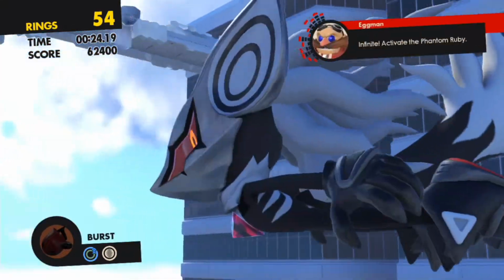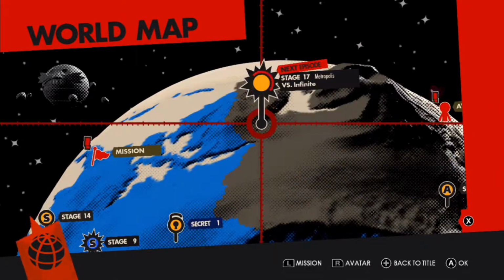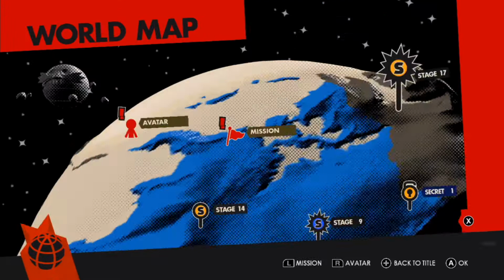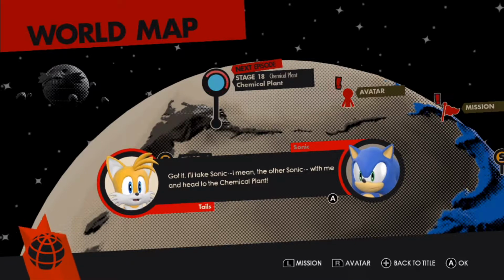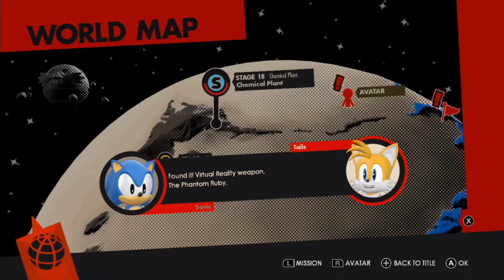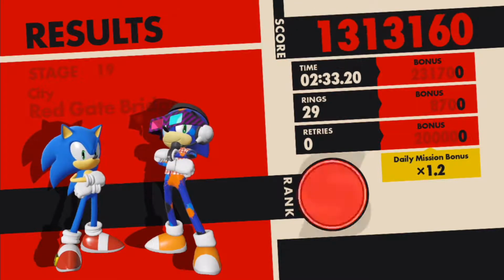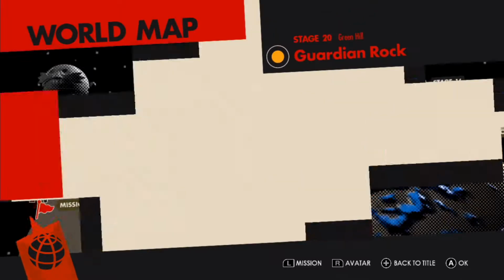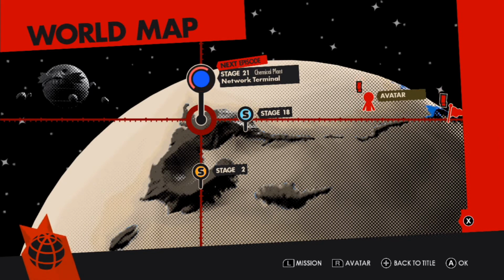Let's Play Sonic Forces - Part 4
Stage 16: Capital City (Metropolis) (Avatar)
Stage 17: VS Infinite #2 (Metropolis) (Avatar) (Boss Battle)
Stage 18: Chemical Plant (Chemical Plant)
Stage 19: Red Gate Bridge + Metal Sonic (City) (Modern Sonic/Avatar Tag Team Stage) (Boss Battle)
Stage 20: Guardian Rock (Green Hill) (Avatar)